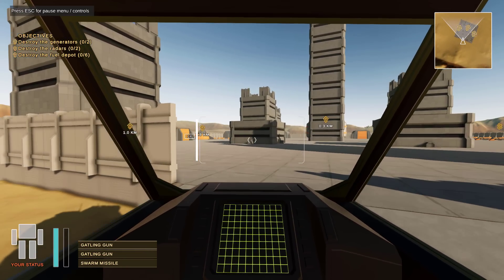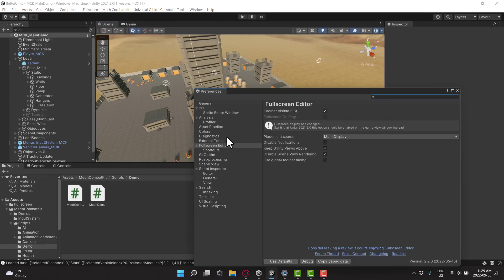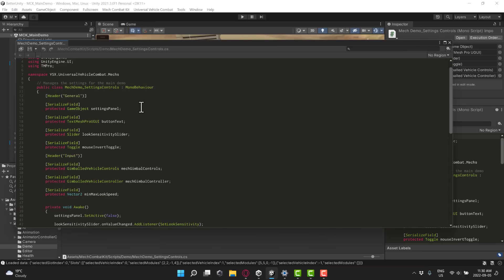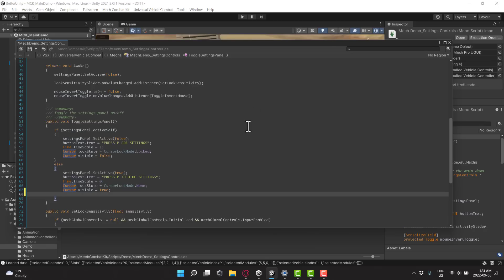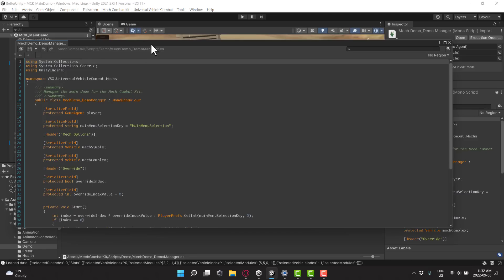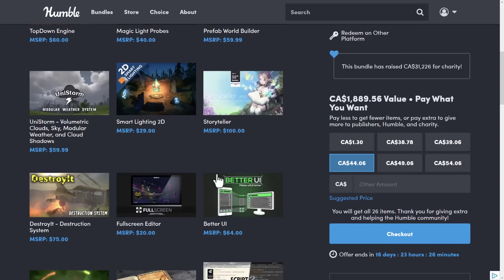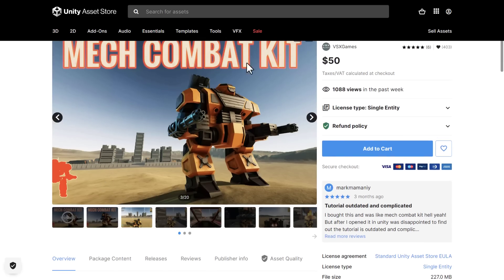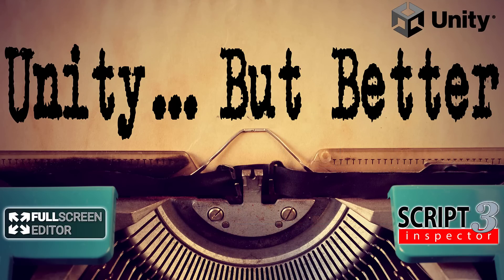Unity... But Better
EDIT - DEC 12/2022 -- This bundle is back in encore on Humble!
Today we are going to look at how two of my favorite assets in the current Tools Humble Bundle can really improve the Unity game engine.  Script Inspector 3 and FullScreen Editor add functionality that should probably be included in vanilla Unity!  We also check out the Mech Combat Kit quickly, also part of the bundle.